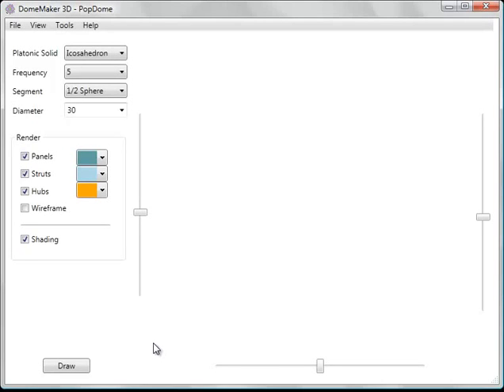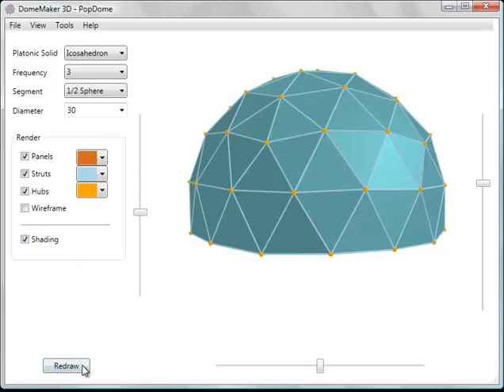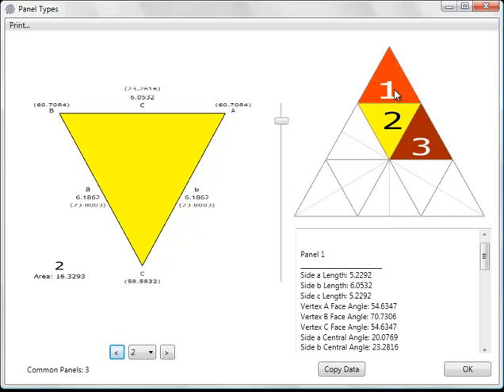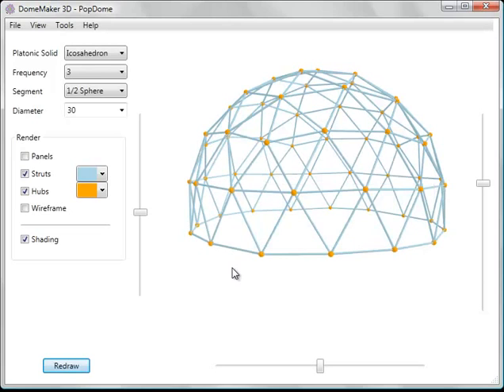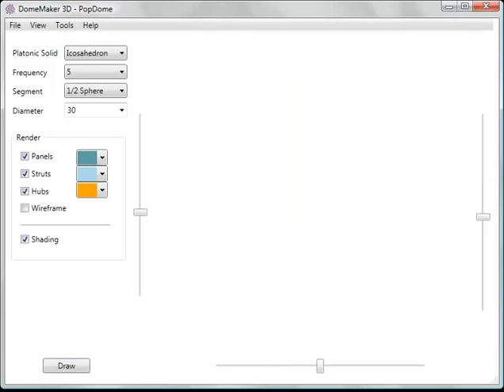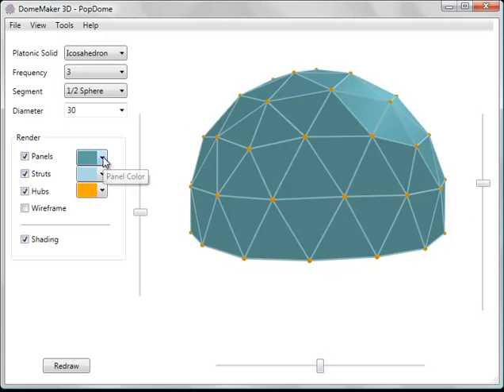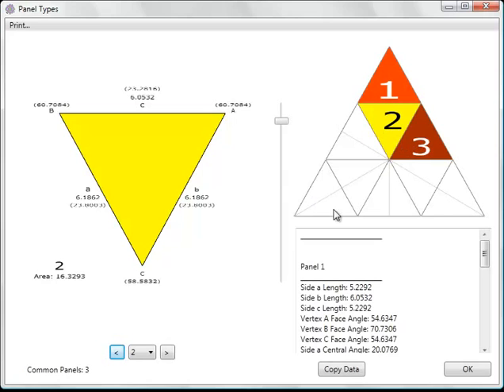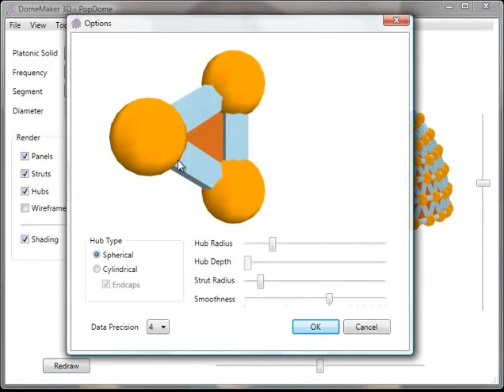DomeMaker 3D Demo